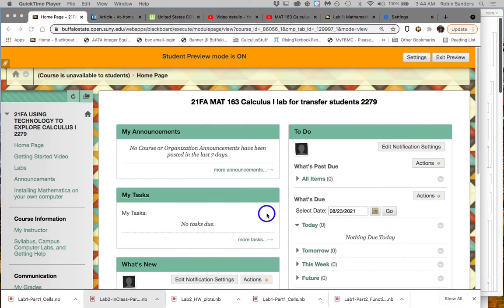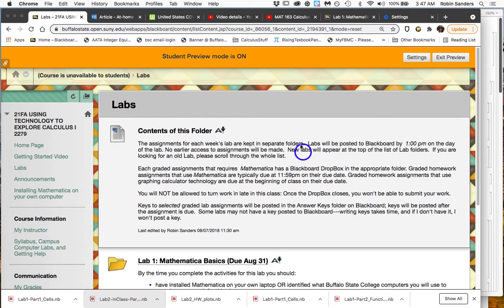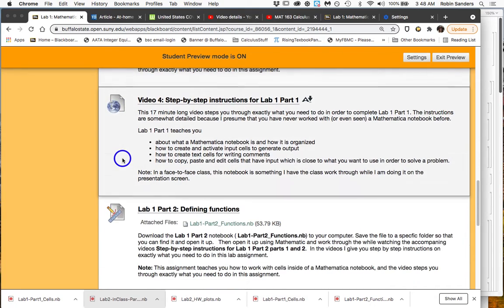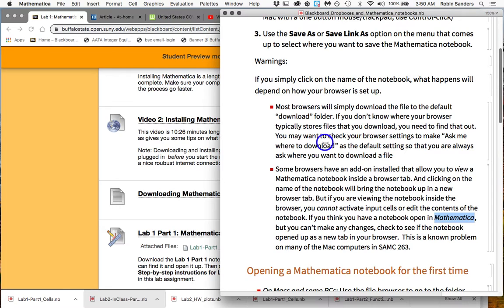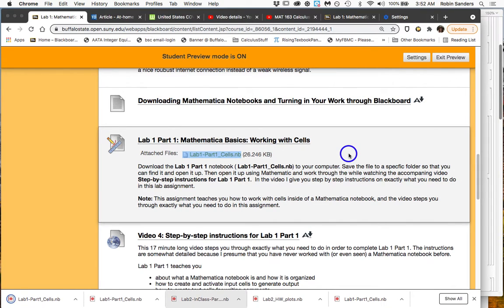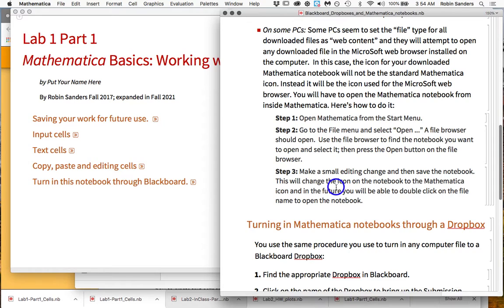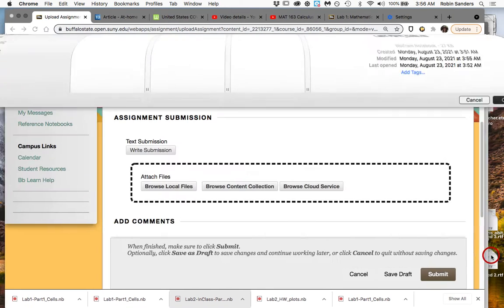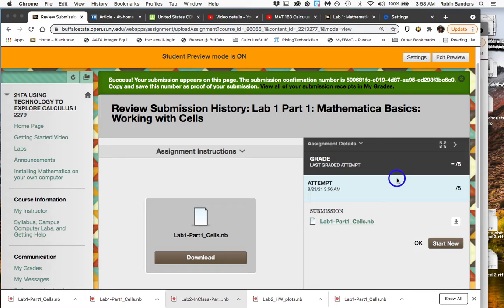00 Getting Started (transfer student section)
Getting Started video for my on-line MAT 163 class for transfer students with credit for Calculus I